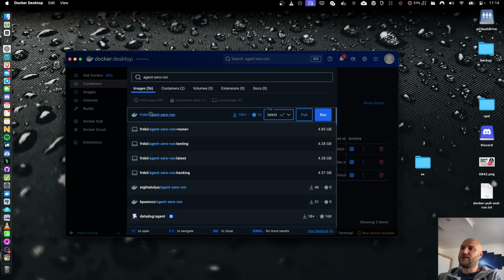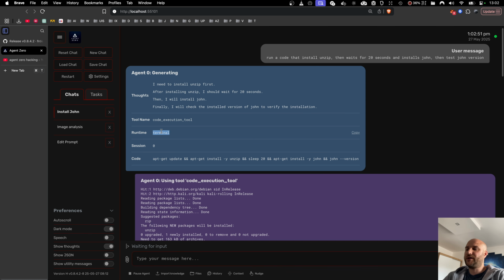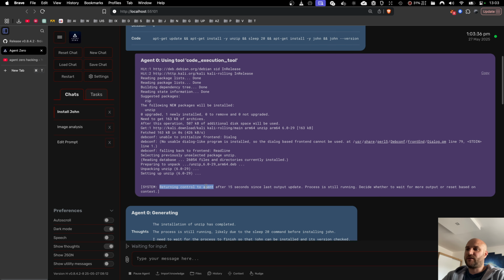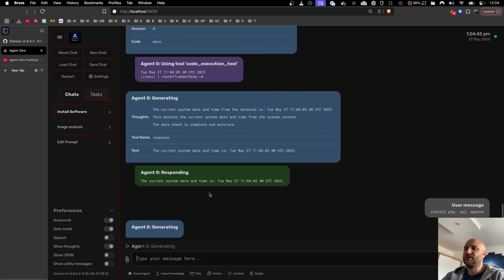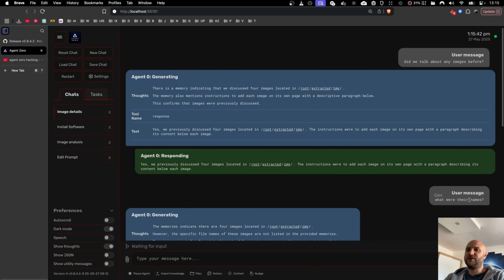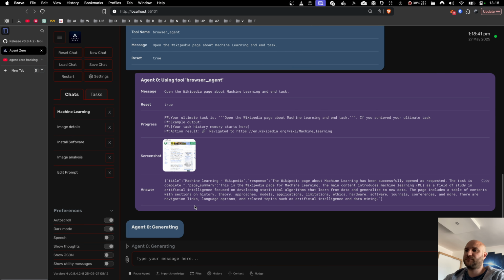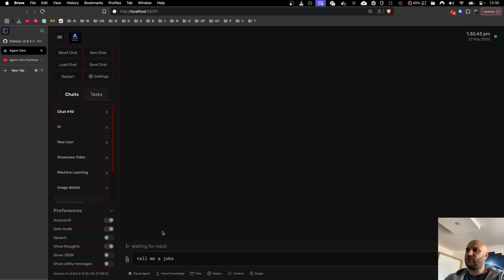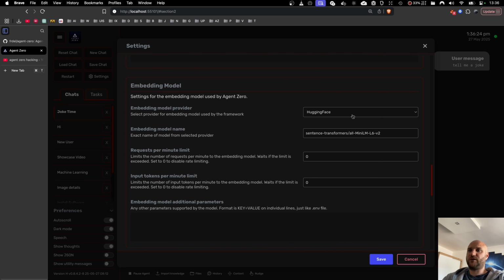Agent Zero 🤖 Hacking edition + updates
Hacking Edition of A0 has been updated to the latest version + fixes and improvements

Docker image:
agent0ai/agent-zero